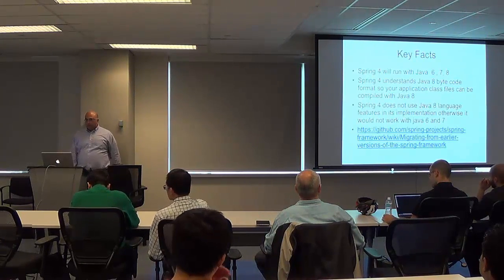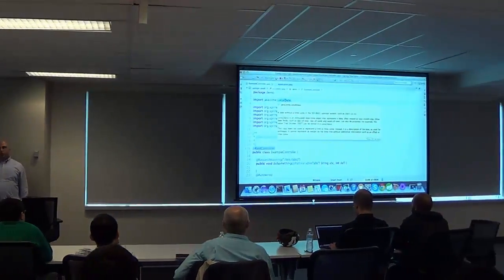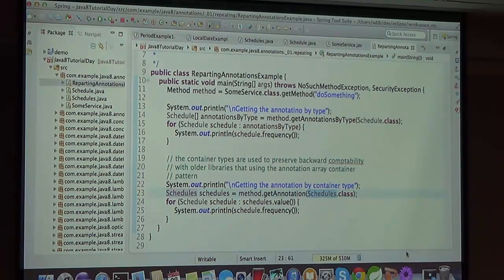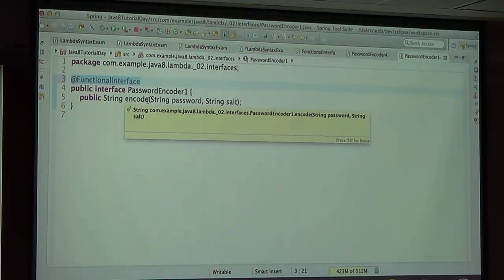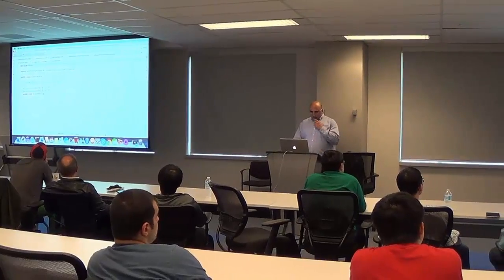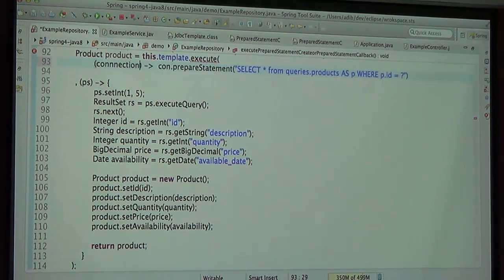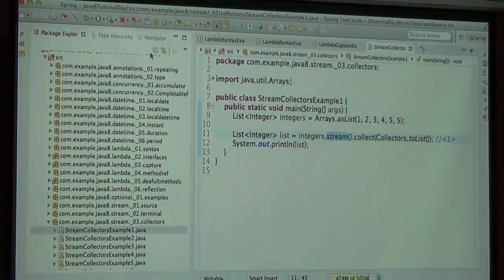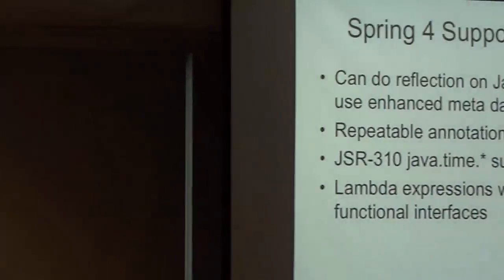Toronto SUG Meetup: Using Spring Framework 4.0 and Java 8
Speaker:  Adib Saikali
Spring Framework 4 ships with Java 8 support that means being that you can start using all the great features of Java 8 right away. This presentation will show examples of how to use Java 8 with Spring Framework 4 in the repository layer, the services layer and the controller layer. For each example we will show a Java 7 and a Java 8 version so that you can easily see the pros and cons of the Java 8 based solution. No previous experience with Java 8 is required or assumed, we will cover some basic features of Java 8 as we go along.

About the speaker:
Adib is an expert programmer and has a passion for the interface between business and technology.  He launched his career as a coder with a number of entrepreneurial organizations, ranging from small startups to (the then 750-employee) RIM. Adib has trained and mentored thousands of developers at organizations throughout Canada, USA and Europe. His substantial technical knowledge, extensive project experience and ability to look at technical problems from a variety of perspectives allow him to create innovative solutions to 'real world' problems.